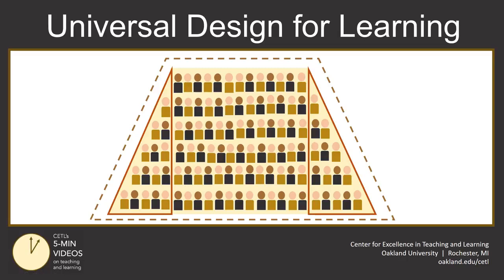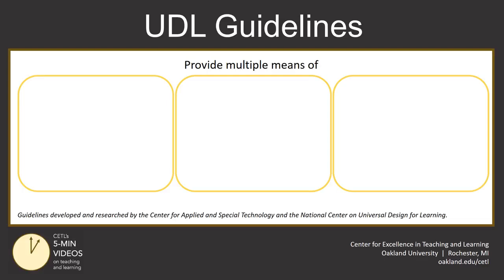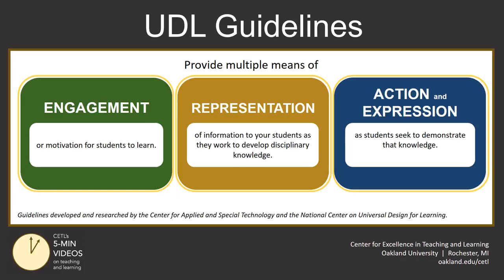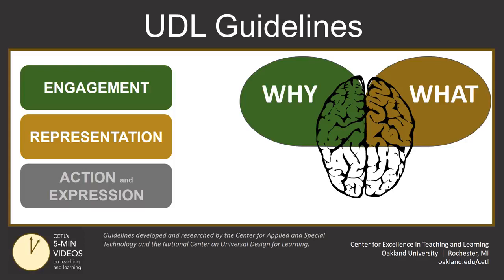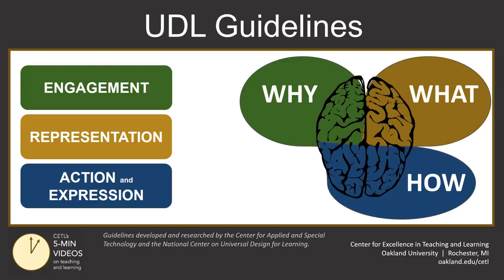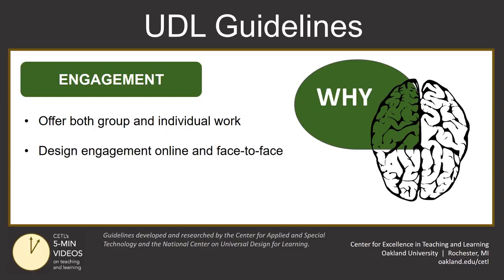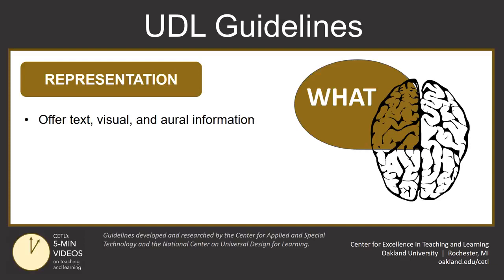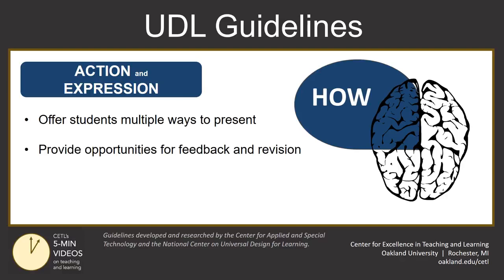Universal Design for Learning Guidelines